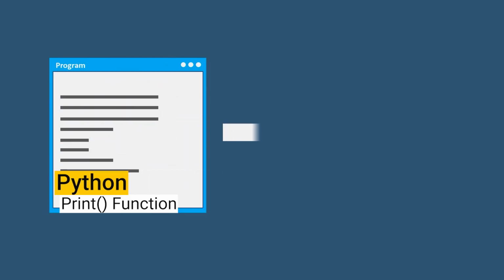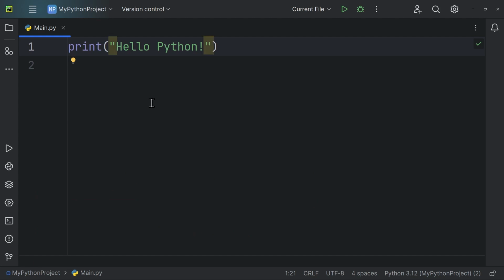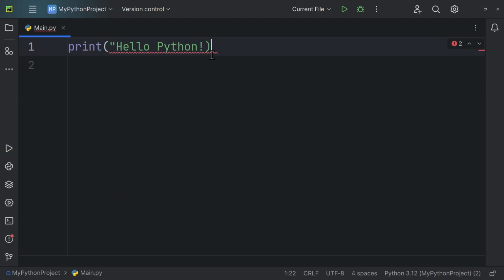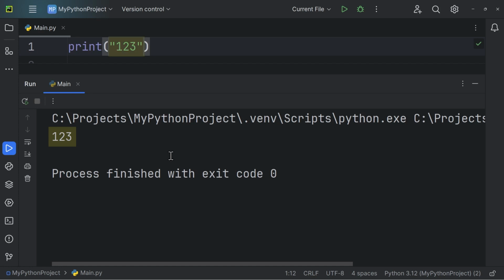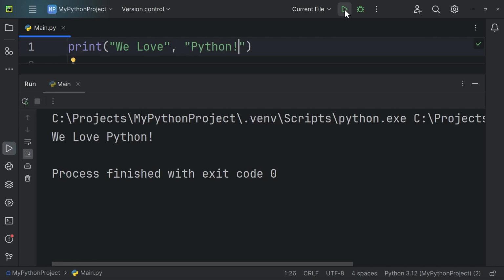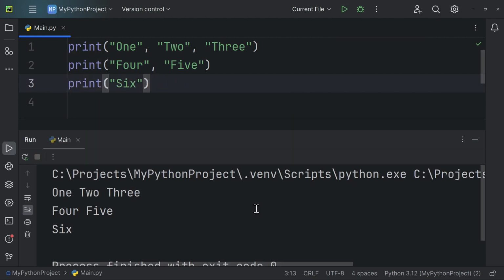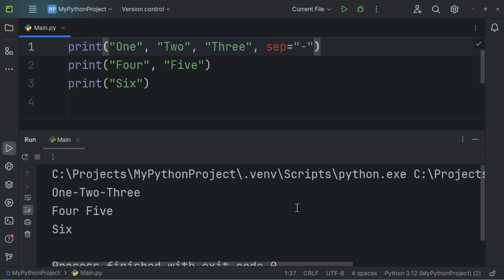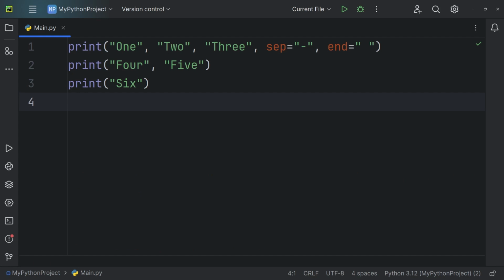Python Tutorial 05: print() function - Displaying Output in Python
Learn how to use the print() function effectively, including its basic usage, formatting output, and understanding its parameters. Whether you’re a beginner or looking to refresh your knowledge, this video will guide you through various examples and best practices for using the print() function.

⏰ Timestamps:
- 00:00 | Introduction
- 00:39| Printing Strings
- 03:06| Printing Other Data Types
- 04:48| Multiple Arguments
- 06:04| Printing Consecutively
- 06:40| Using the end Argument
- 07:32| Using the sep Argument
- 08:21| Combining end and sep Arguments